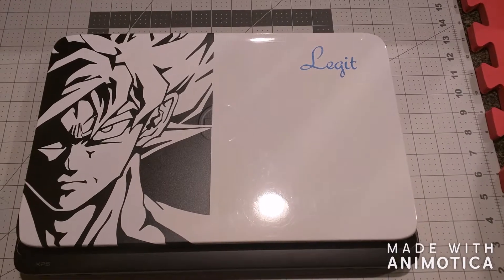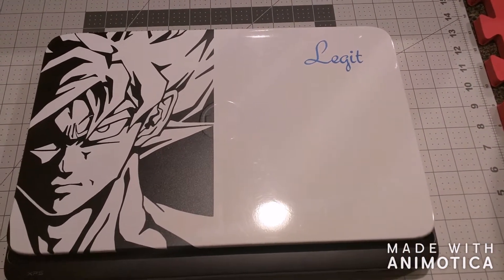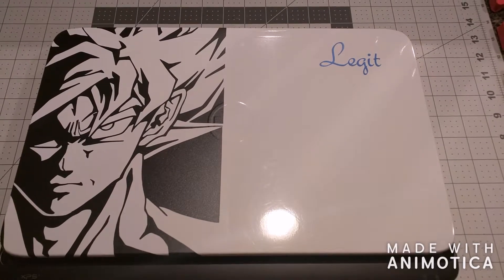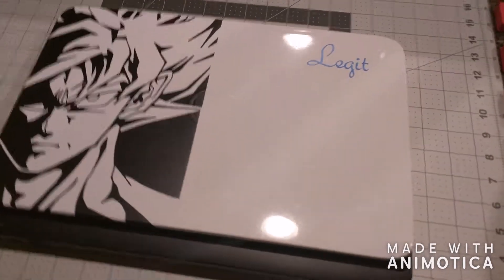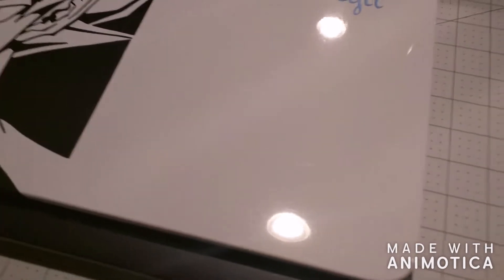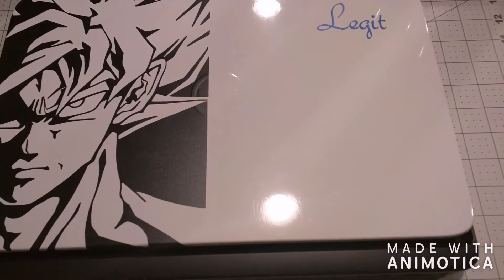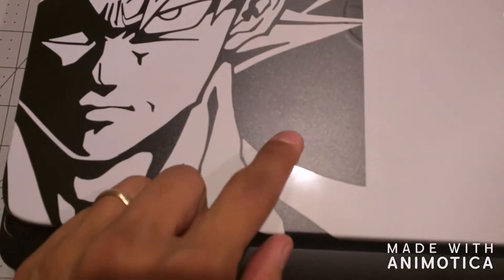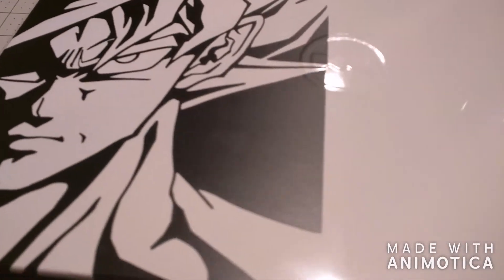Vinyl wrapped laptop with decals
Quick overview of my laptop wrapped in a vinyl skin using VVivid automotive vinyl.  Colors:
- Gloss Suzuka Ice Grey (base)
- Matte Metallic Black (Goku decal)
- Matte Metallic Blue (Legit decal)